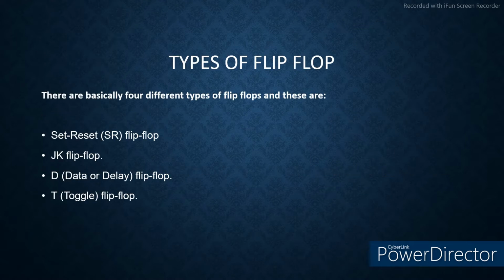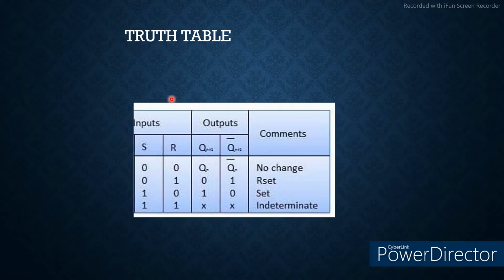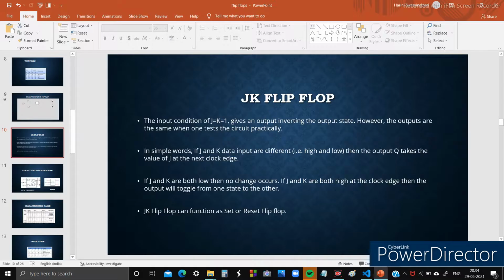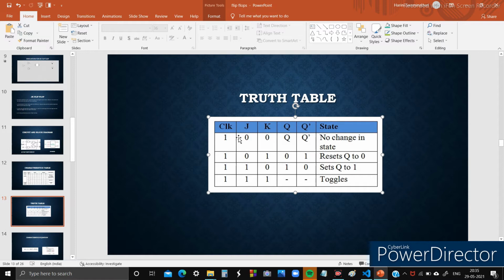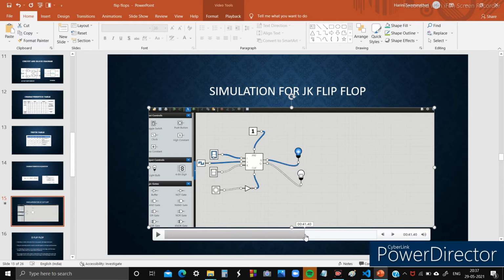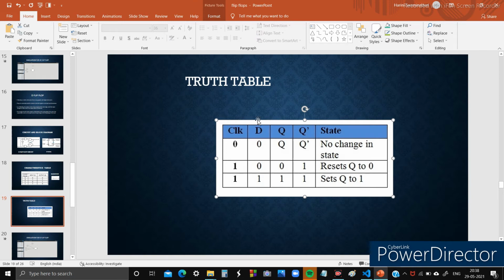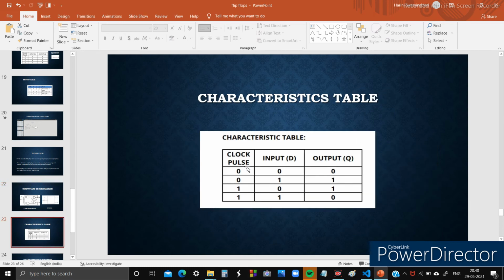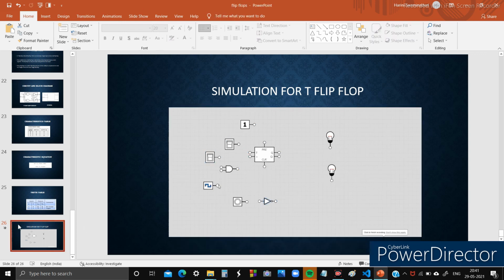FLIP FLOPS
Hi everyone! This is Harini, currently pursuing B Tech in Artificial Intelligence and Data Science in Sri Manakula Vinayagar Engineering College,Pondicherry. This video is all about FLIP FLOPS and how they work.